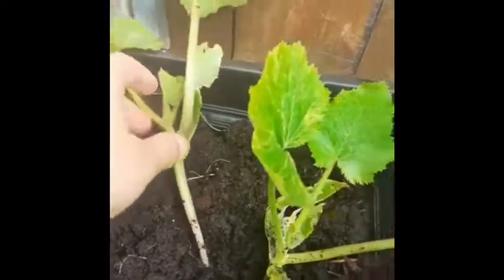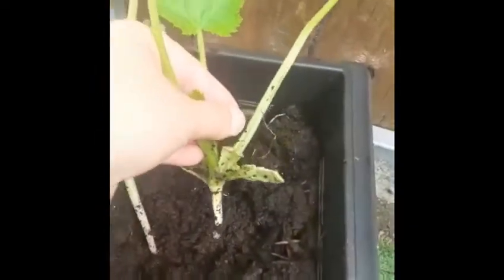How to grow courgettes in pots from sowing to harvest-Ireland.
Thins channel is all about planting in small spaces.
Tips for planting courgettes:
- I planted Black Beauty variety.
- Plant May to June/ Harvest August to September.
- Doesn't like frost. Start indoors.
- Feed every week during growing season.
- You can also eat flowers. They are edible.
- Roots are shallow , be careful when transplanting.
- Mulch plant to help keep moisture.
- Keep harvesting to get more! Enjoy!